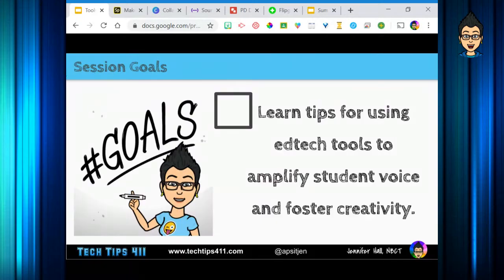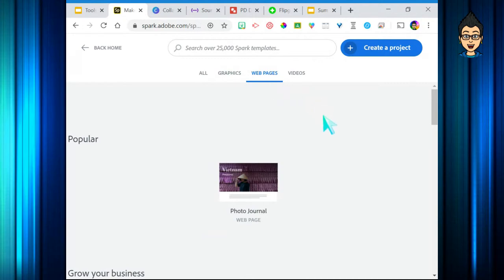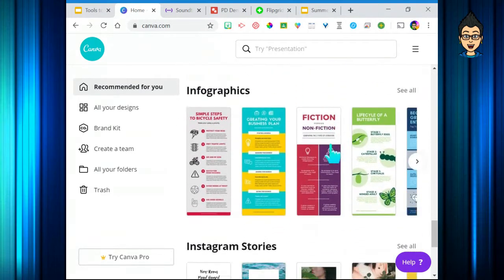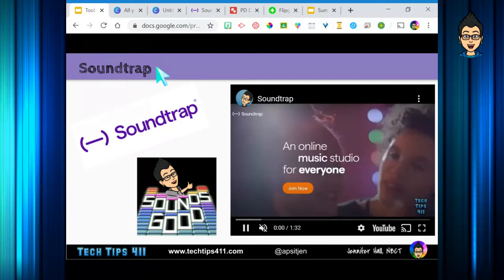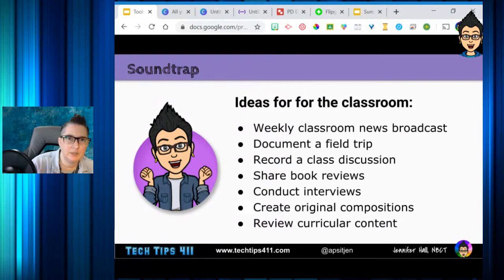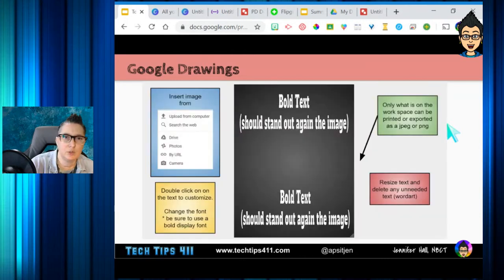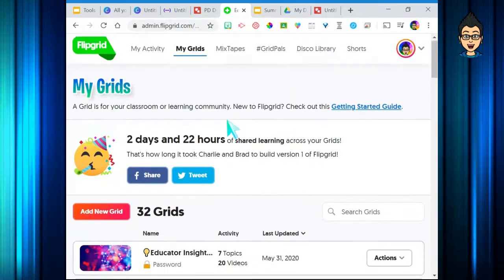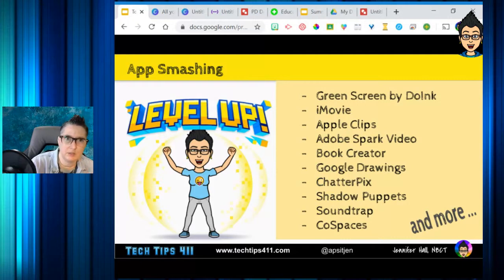How to Use Tools to Foster Student Voice & Creativity | Training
Gain ideas for fostering students’ voice and creativity, while increasing engagement. Explore easy to use tools and resources, which foster the 5 C’s and can be integrated in all subject areas and grade-levels. (Adobe Spark, Canva, Soundtrap, Google Drawings & Flipgrid)